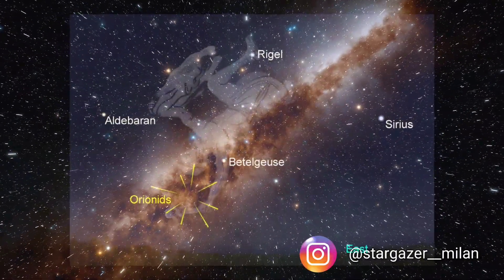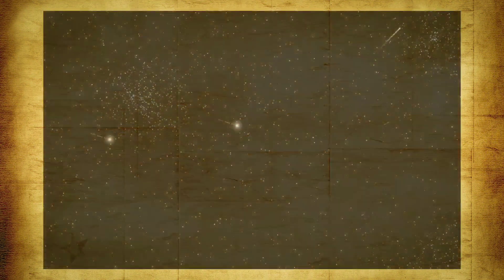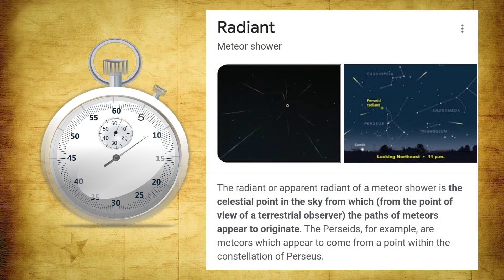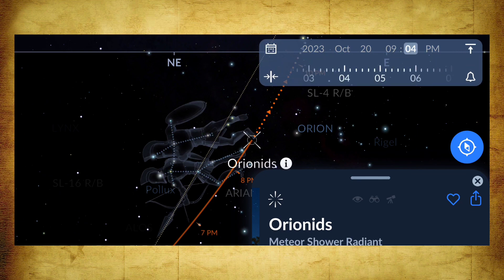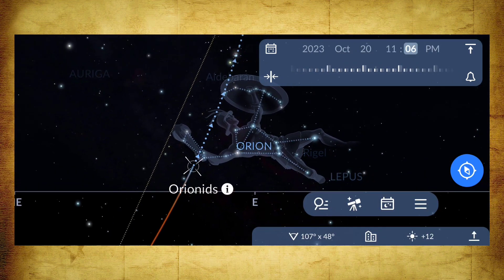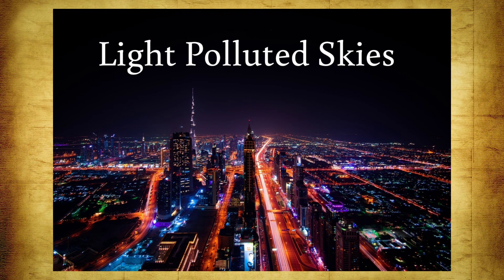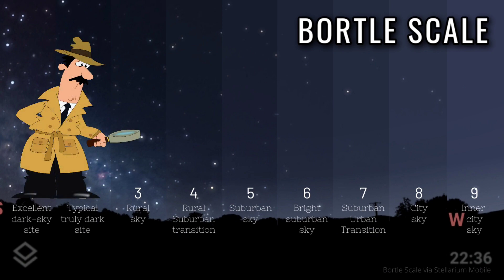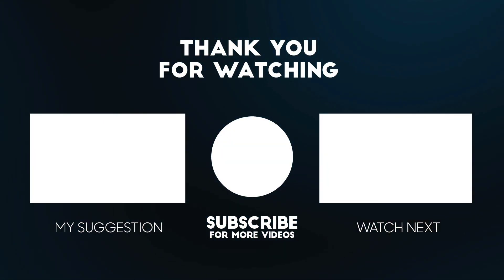Orionids Meteor shower 2023 - How, When and Where to see it.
Orionids Meteor Shower 2023 - How, When and Where to watch it explained in detail in this video.